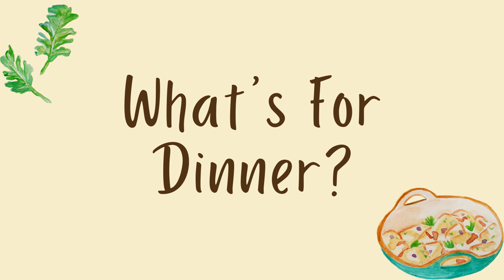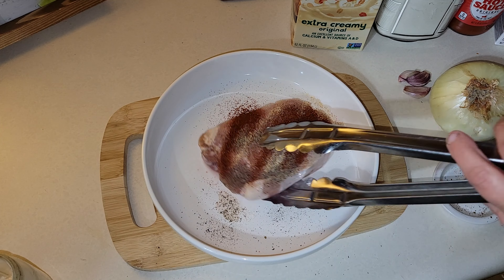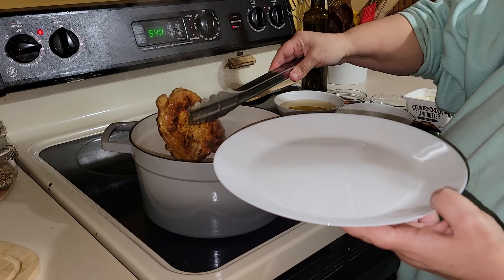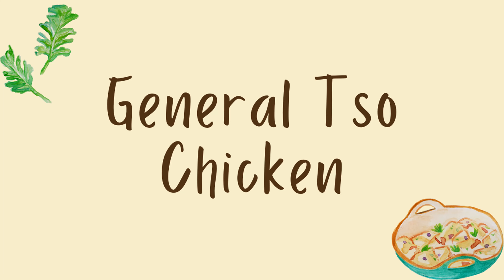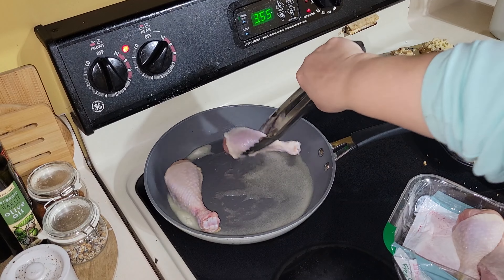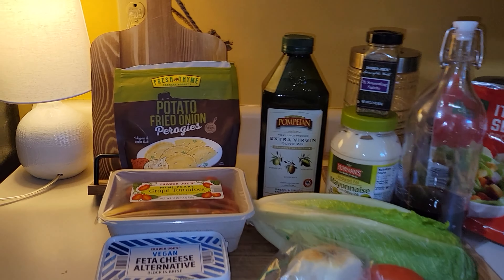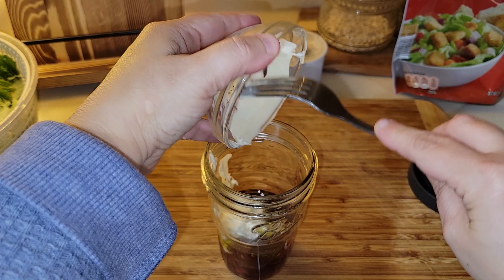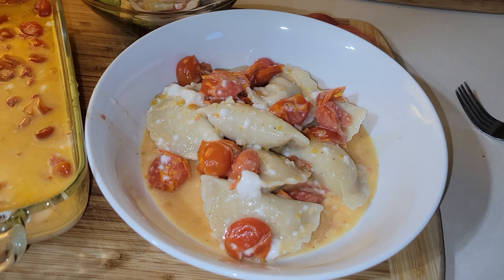What's For Dinner | Quick & Easy Dinner Ideas | Leanne's Life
Today's what's for dinner video has 3 easy and quick budget friendly dinners for you.  the first one, the pork chop with onion sauce was my favorite of all my what's for dinners this week.  comment below what was your favorite what's for dinner meal below!

Instacart Code and Link!
L68DDC6124

AMAZON FINDS:  Click to buy!
Skinnytaste Meal Prep Cookbook
Skinnytaste Airfryer Cookbook
Everday Dinners Cookbook

Welcome to Leanne’s Life!  Love food?  I LOVE to cook!   Want healthy meal options?  I hope I can inspire you to try my recipes!  What I Eat In A day videos, Cook with Me's and What's for Dinner Video's are a lot of what I do.  I also enjoy doing Grocery Hauls and Shop with Me's. I live in the metro area of Pittsburgh, PA.  I decided to start this journey to create positive content and motivate others!